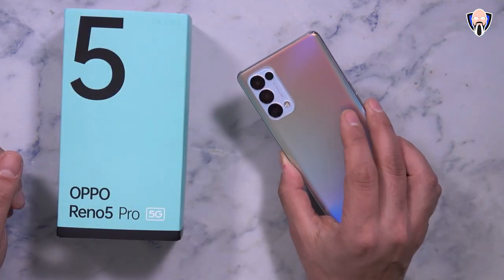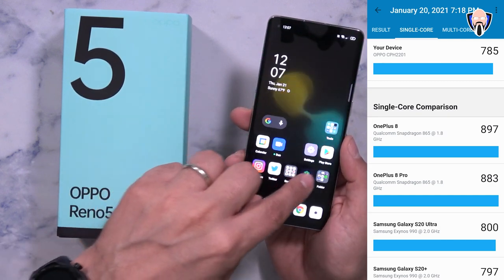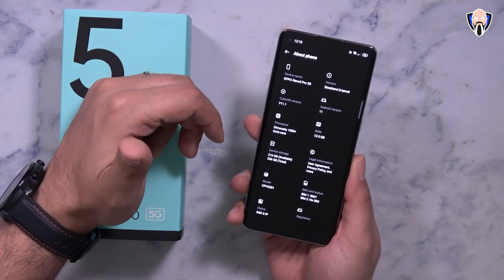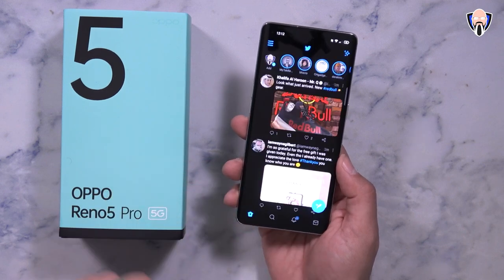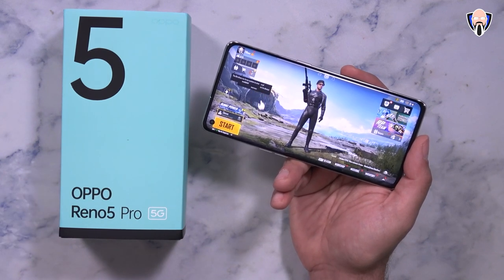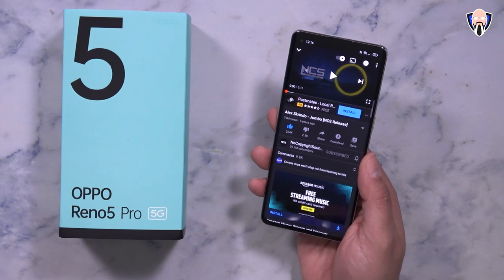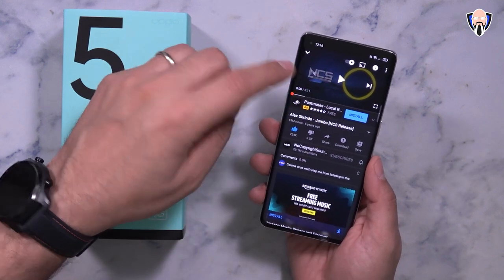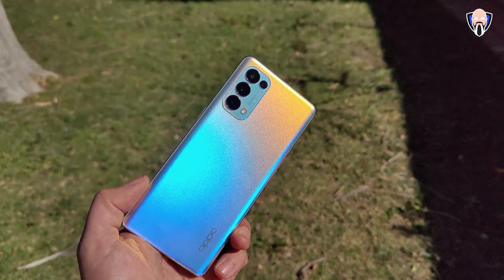OPPO Reno 5 Pro 5G Gaming Review & Impressions, Pubg Mobile, Call Of Duty Mobile, New ColorOS 11.1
The OPPO Reno 5 Pro 5G is finally in the studio and it supports the brand new MediaTek dimensity 1000+  processor and dual-sim 5G support.  in today's video, we are going to do a gaming review of the latest Reno 5 Pro 5G, Testing out pubg mobile ( oppo reno 5 pro pubg test) as well as Call of Duty mobile, Modern Combat versus featuring the brand new razer Keisha gaming controller.  Leslie Weil roundoff video with a demonstration of the 4K 30 frames per second video recording on the back sensor as well as the front-facing 1080p video.  The Reno 5 Pro 5G  comes equipped with ColorOS 11.1  teachers few new additional gaming optimizations as well as hyperboost 4.0.  this video is presented to you by TK Bay,  hope you enjoy it.

B&H Dealzone:

Amazon Daily Deals:

@OPPO Mobile India   @OPPO  opporeno5pro5g reno5propubg reno5pro5g razer razerkishi opporeno5propubgtest  @TK Bay
 oppo reno 5 pro 5g oppo reno 5 pro plus oppo reno 5 pro camera test genshin impact oppo reno 5 pro pubg test